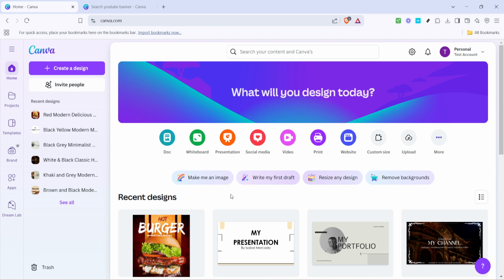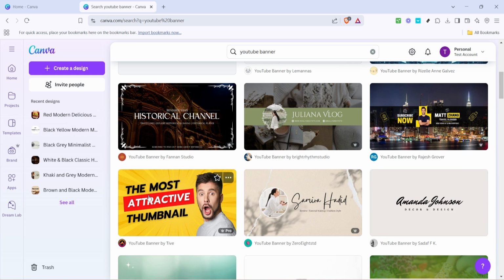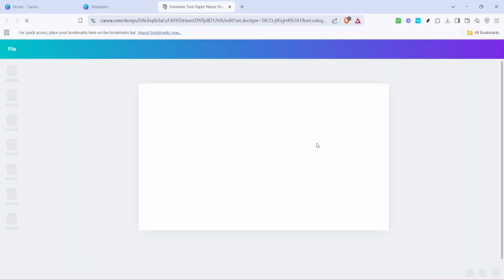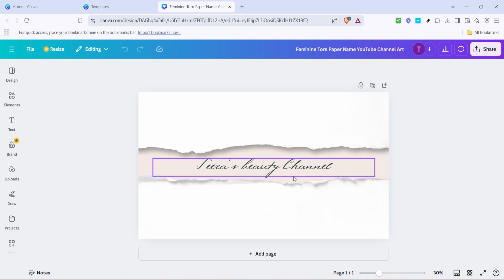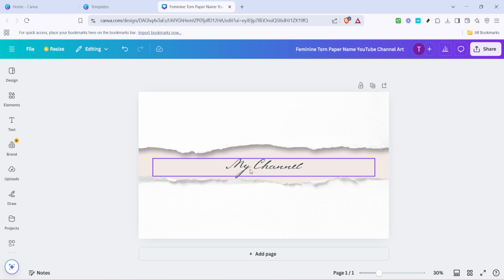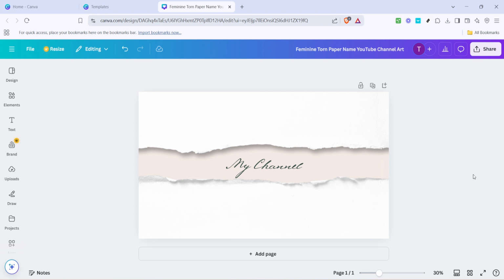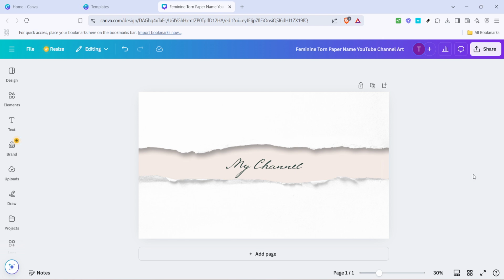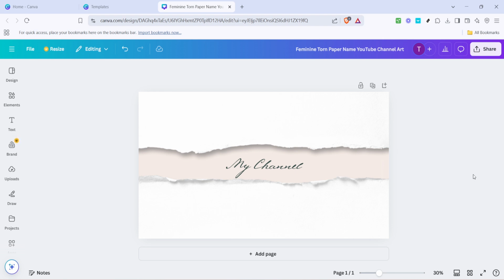How to Make a Youtube Banner Step-by-step in Canva (Full 2025 Guide)